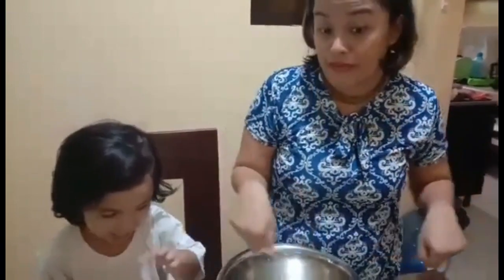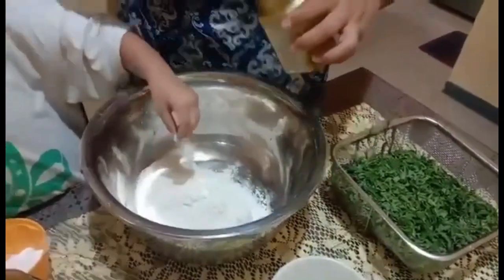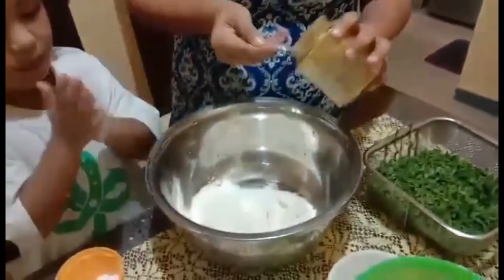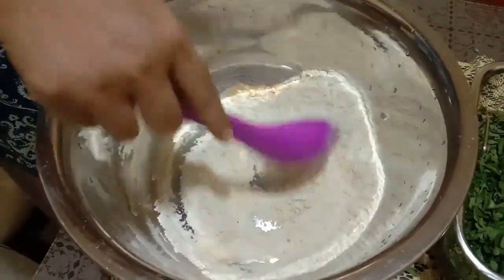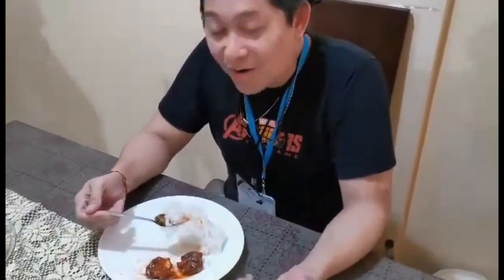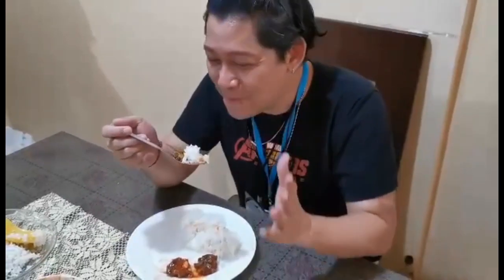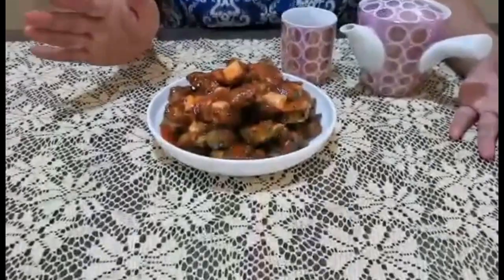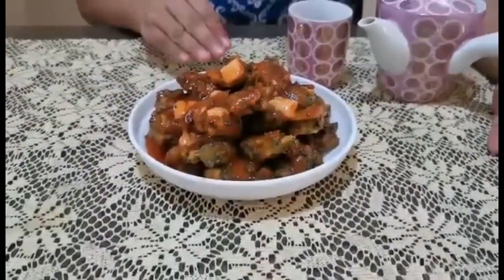Sweet and Sour Malunggay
Barbz Kitchen quick easy cost efficient cooking .

barbz kitchen

Edited by: Bhismadeva Cejas Clemente